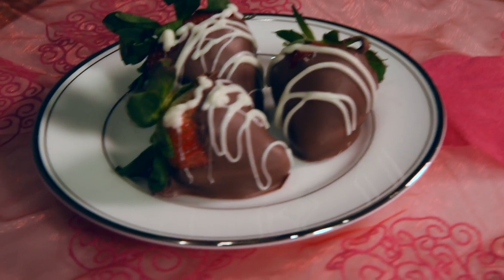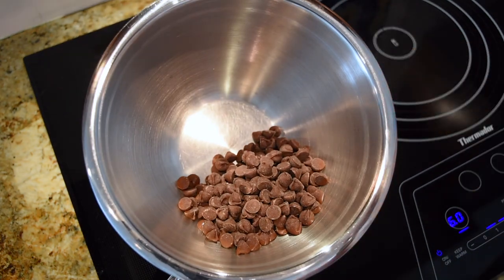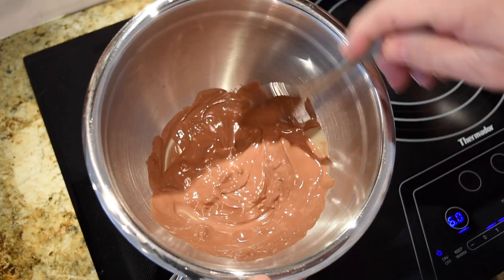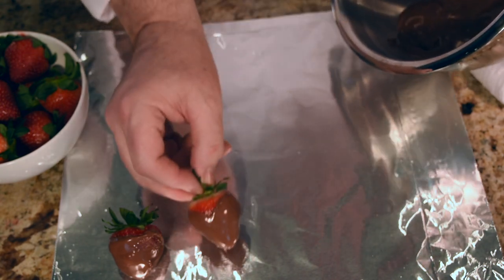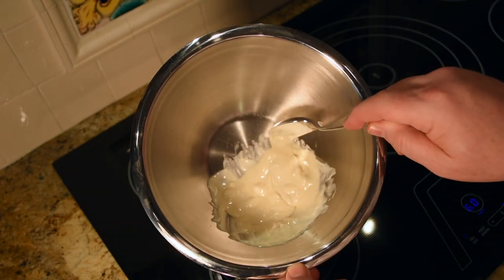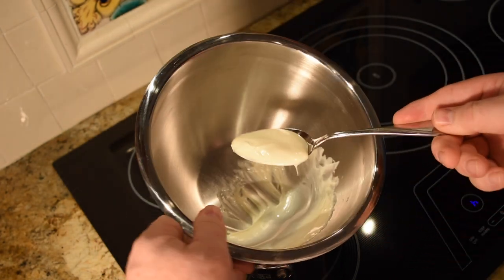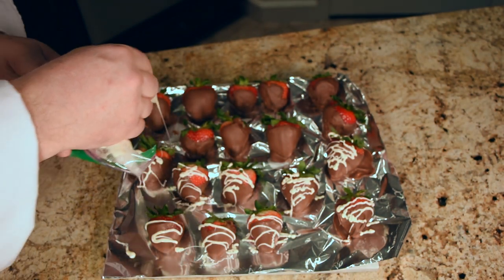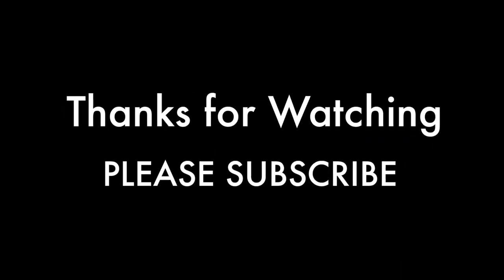How To Make Chocolate Covered Strawberries: Galveston School of Cooking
How to make Chocolate Covered Strawberries by Galveston School of Cooking